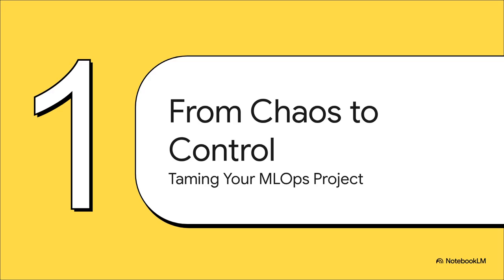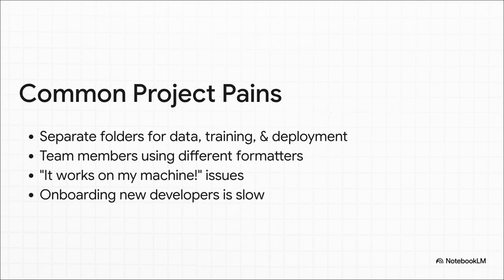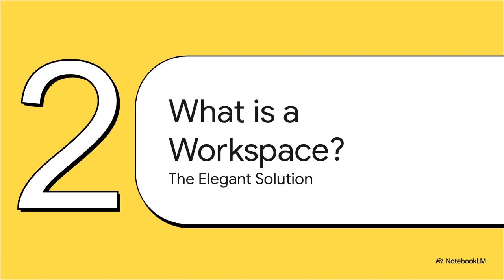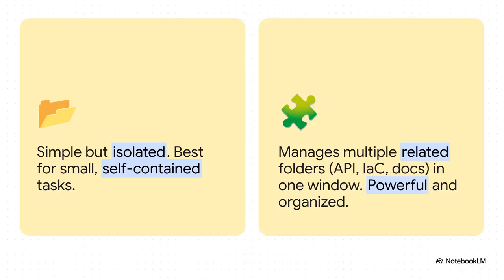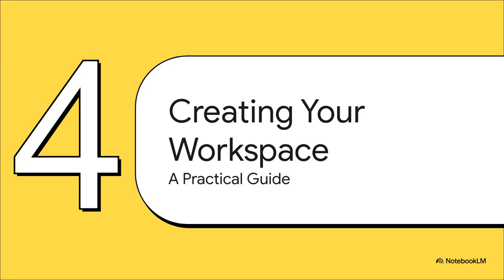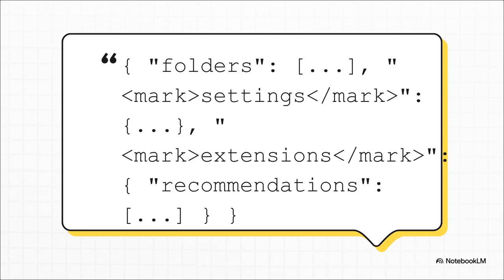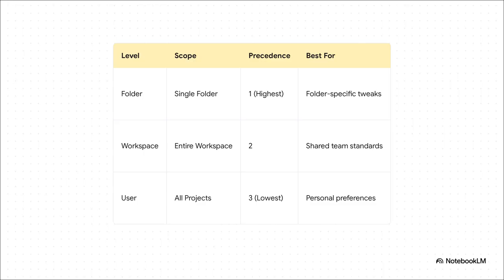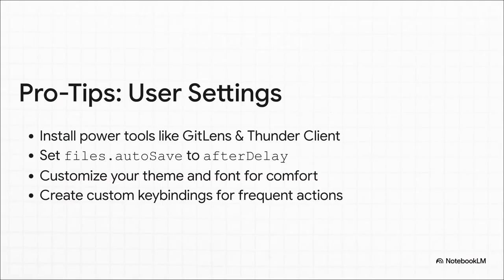3.6. VS Code Workspace - MLOps Coding Course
Learn how to master VS Code workspaces to bring order and control to your MLOps projects. This video explains how a workspace, defined by a simple .code-workspace file, is the elegant solution for managing complex projects with multiple folders for code, infrastructure, and documentation. You will discover the "MLOps superpowers" that workspaces provide, such as standardized environments, enhanced productivity, and simplified onboarding for new team members. The video also breaks down the hierarchy of settings, showing how workspace settings override personal user settings to enforce team standards without stomping on individual preferences. By the end, you will have a practical guide for creating and configuring a workspace that optimizes your entire team's workflow and supercharges your personal productivity.